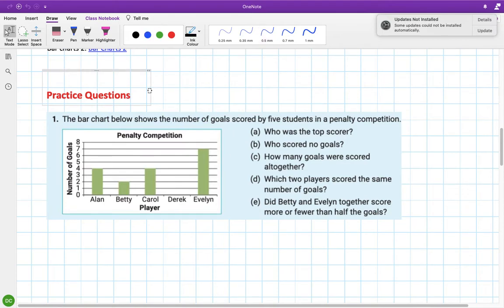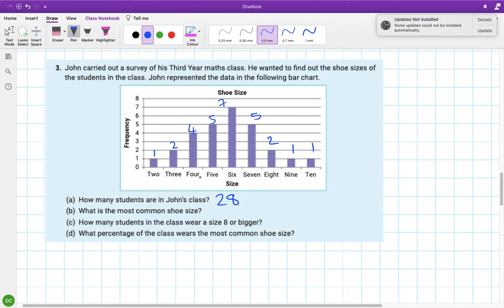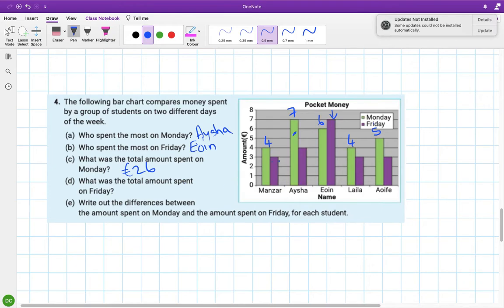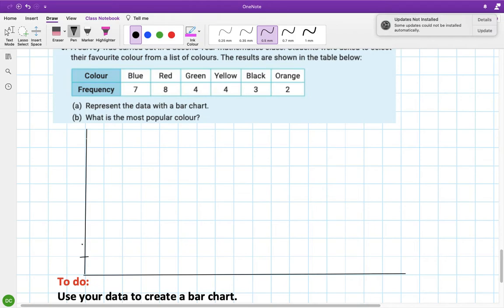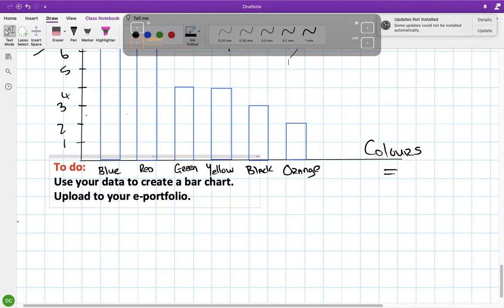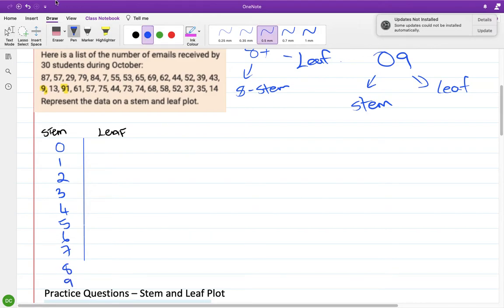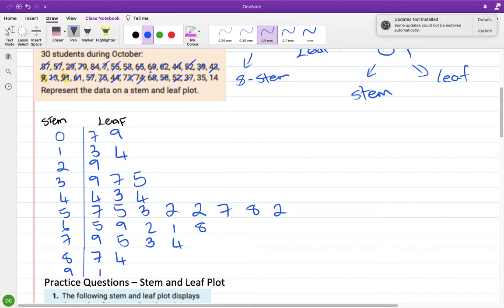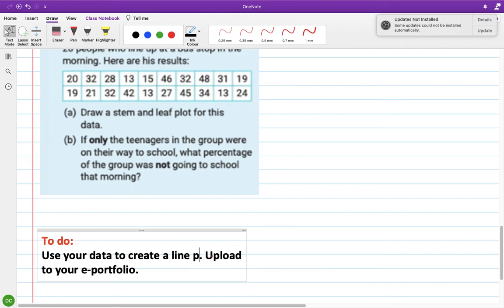Stem and Leaf Plots